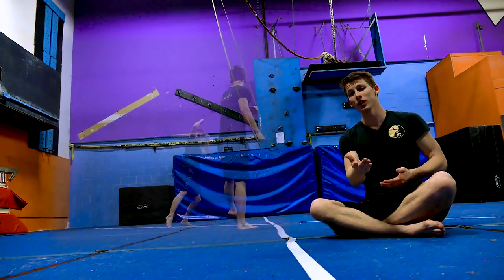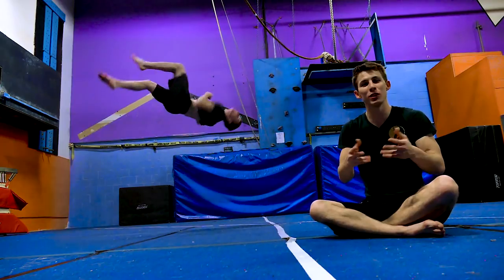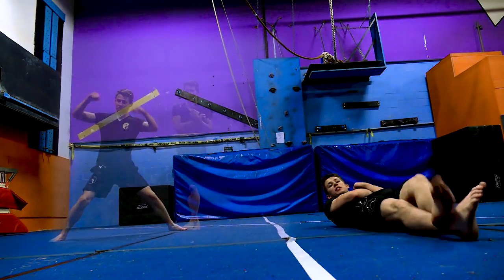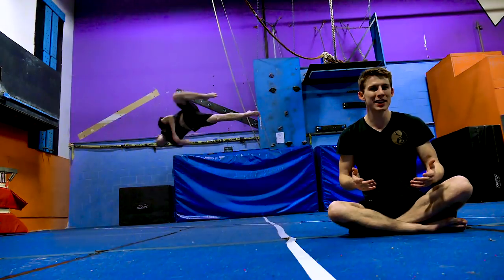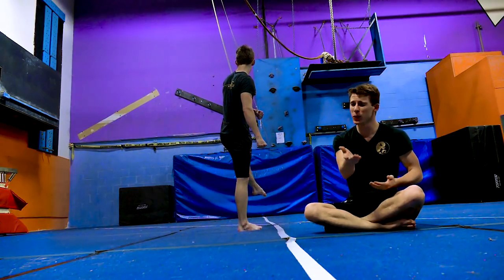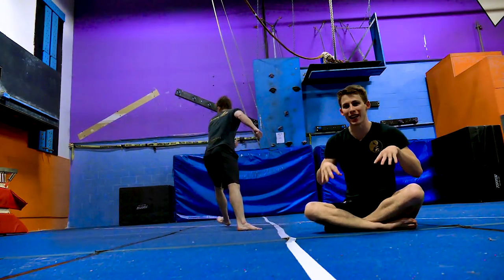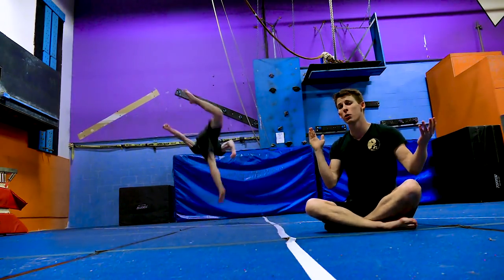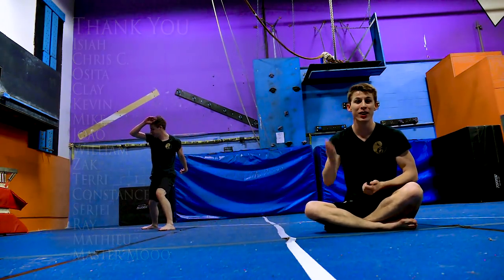Double Cork Tutorial